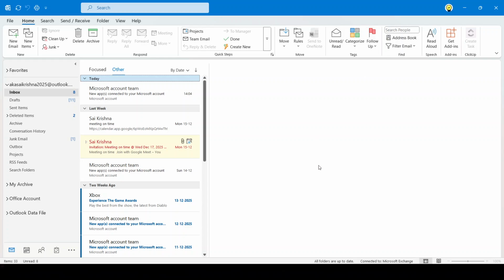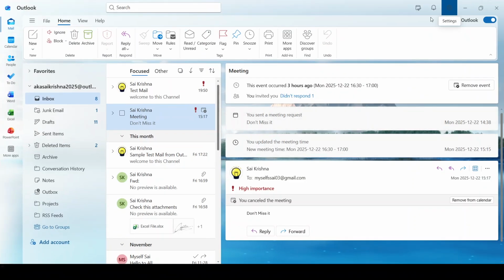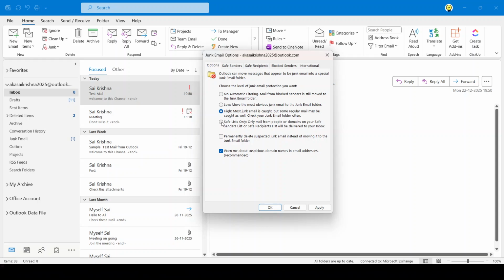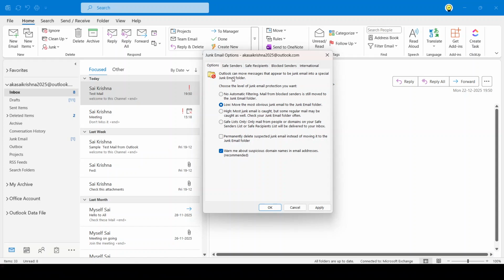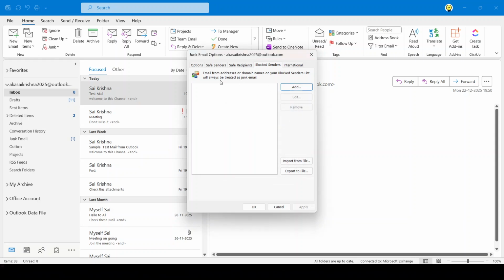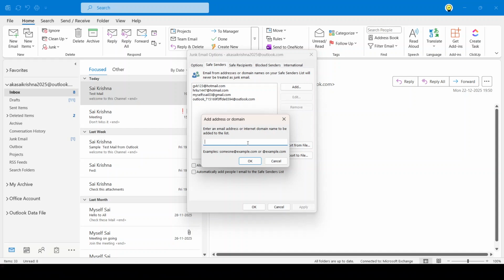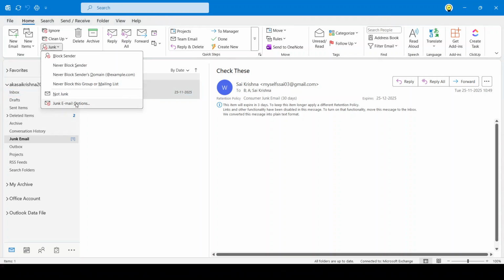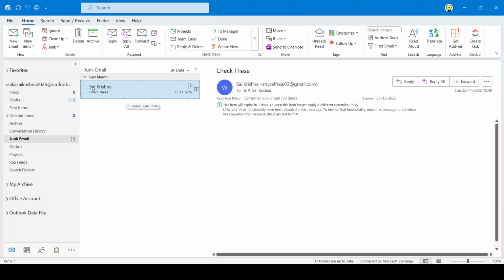How To Stop Spam For Microsoft Outlook Users 2026 (Step By Step)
In This Video, I Will Show You How To Stop Spam For Microsoft Outlook Users, Step-by-step Guide.

In This Video, We'll Show You 👇
Stop Outlook Spam
Outlook Junk Mail
Outlook Anti Spam
Microsoft Outlook Spam
Outlook Email Security
Outlook Junk Email
How To Block Spam Outlook
Outlook Spam Settings
Outlook Phishing Protection
Outlook Safe Senders List
Outlook Blocked Senders List
Outlook Sweep Rules
Outlook Rules To Stop Spam
Outlook Manage Junk Email
Outlook Spam Solutions
Outlook Email Management
Outlook Spam Prevention
Outlook Inbox Organization
Outlook Spam Filtering
Outlook Unwanted Emails